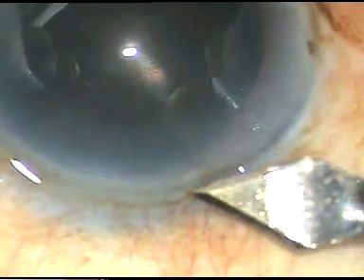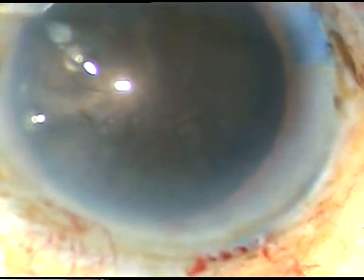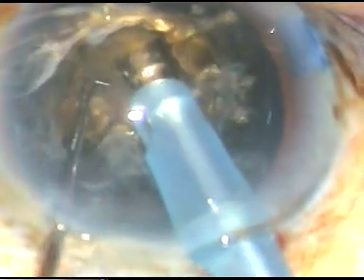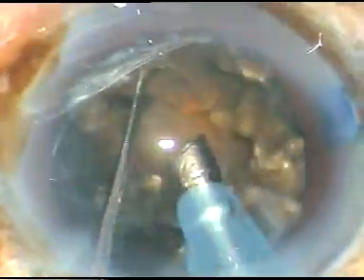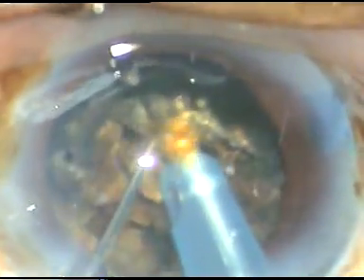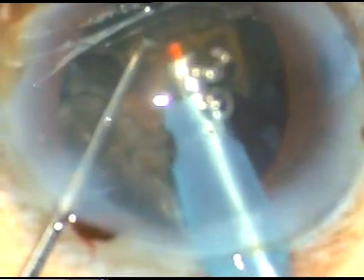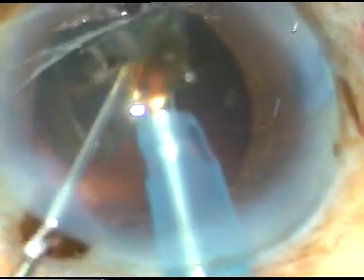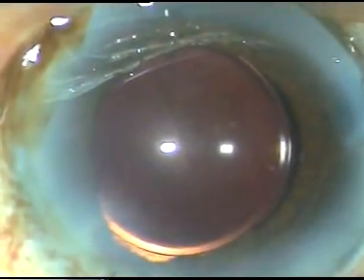Surgery of a brownish black cataract - Pradip Mohanta, 15th October, 2017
Dr S Cristina from Romania was an observer of this case in my OT.